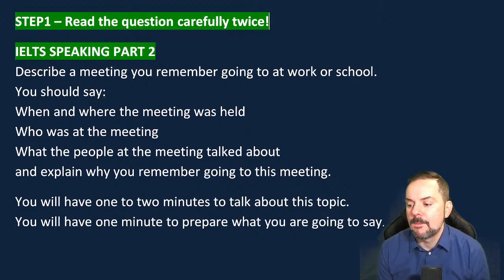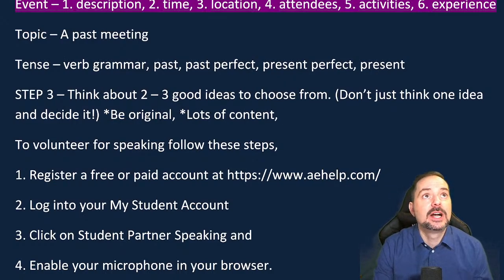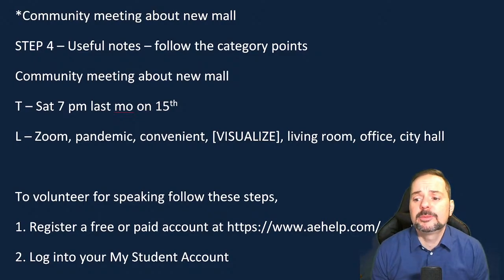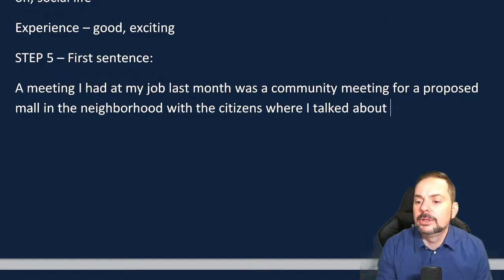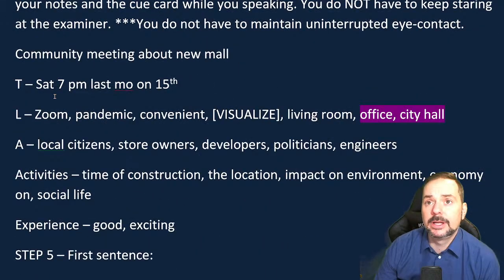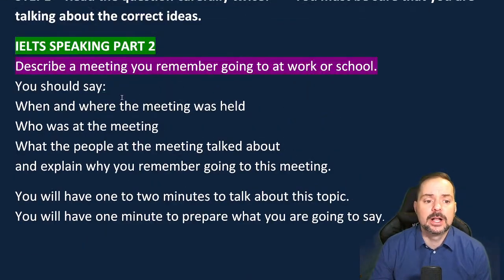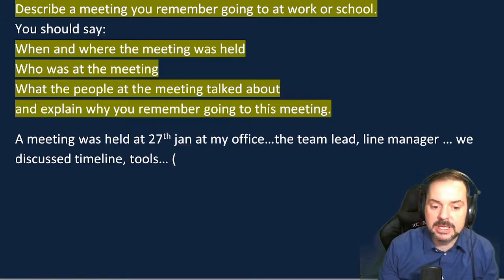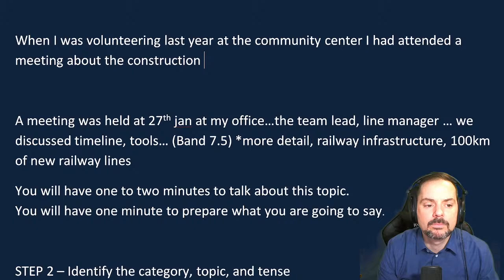IELTS Live - Speaking Band 9 Part 2 Cue Card about Meetings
Describe a meeting you remember going to at work or school.
You should say:
When and where the meeting was held
Who was at the meeting
What the people at the meeting talked about
and explain why you remember going to this meeting.

IELTS speaking live class interview question example by aehelp.com. This video is an IELTS speaking section interview questions, answers, and strategies. This playlist teaches important strategies for IELTS speaking interviews. This video is a part of a series that instructs the steps necessary to achieve a high score, between 7 to 9, on the IELTS question. This series will teach you the skills that will help you to be successful, confident, and to reach success on these questions during the speaking interview. Follow the instructions carefully and make sure to practice. It is important to practice a lot to give full sentence answers which reflect the grammar structure of the questions. Strategies will help with fluent language, natural language, and complex language. Enjoy. Follow us now on Twitter @aehelp